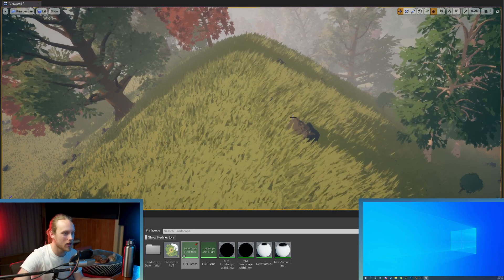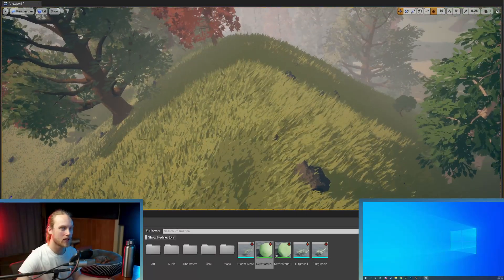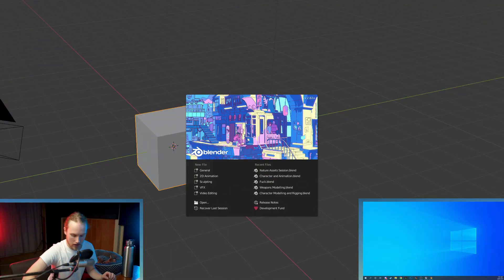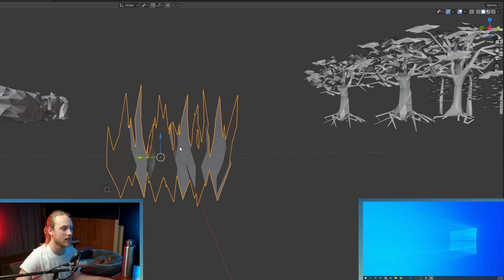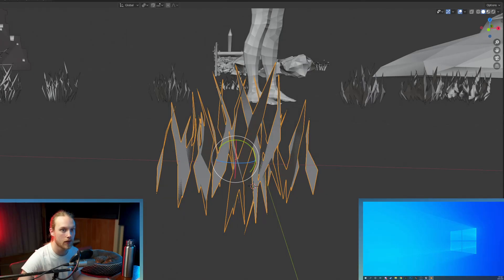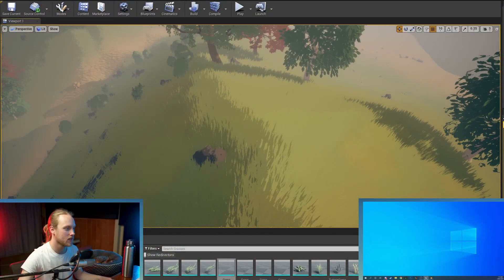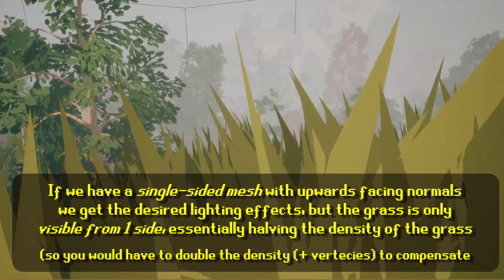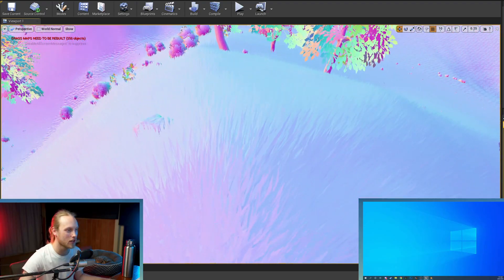Fixing Bad Grass Shadows in UE4! (READ DESCRIPTION FIRST)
You CAN SKIP the part in 3:33 - 6:46 where we Duplicate the Mesh and simply put this in your Grass Material first (YOU STILL NEED TO MAKE UPWARDS NORMALS)

You can also skip when I mention creating Duplicate Faces in Blender from 9:33 - 11:38, basically just ranting about how the backfaces of Normals are always the OPPOSITE of the front face.

There are Chapters in the Progress Bar you can use as a guide :)

00:00 Intro
03:33 You CAN SKIP (READ DESCRIPTION!)
06:46 Fixing Diagonal Grass
09:33 More Stuff you CAN Skip!
11:38 Wrap up and shameless Discord Plug

HUGE thanks to Divivor for showing me the magic of TransformVector - this saves a lot of vertices! (I'm not entirely sure on how Unreal renders double-sided materials... Either way, it saves the extra set-up time!)

Today we're fixing bad Grass Shadows in UE4! This became a real issue for me since I use a global cel-shader (which you can build yourself

A common solution I see online is to set your Material to Non-Tangent-Space and feed a (0,0,1) vector into the Normal channel but you'll soon find that this is only a Band-Aid solution. It only looks pleasant in very specific circumstances and falls apart completely when dealing with slopes/natural landscapes.

By making your grass blend perfectly with your landscape you can lower the overall density of the grass, saving performance!